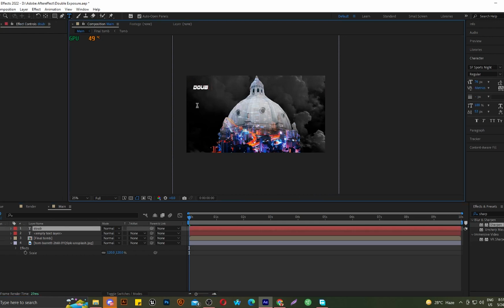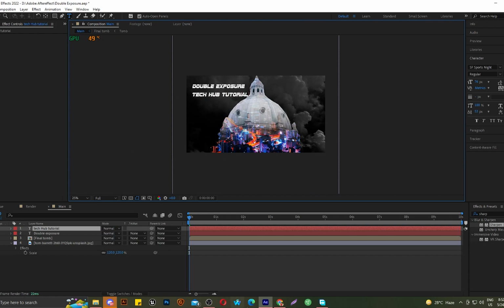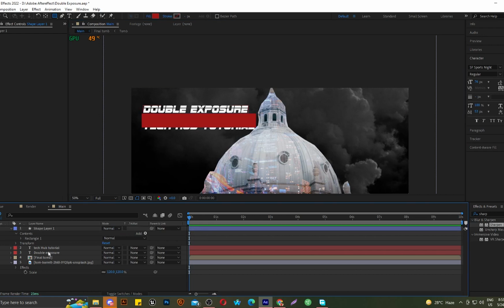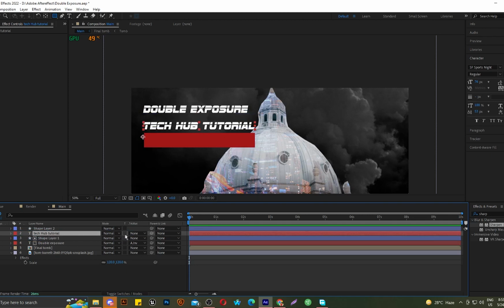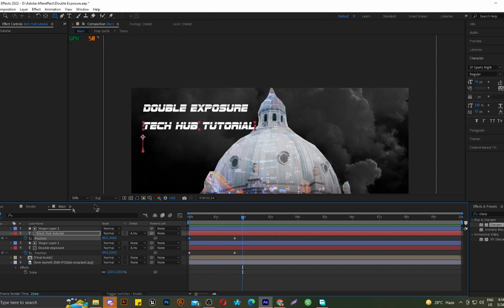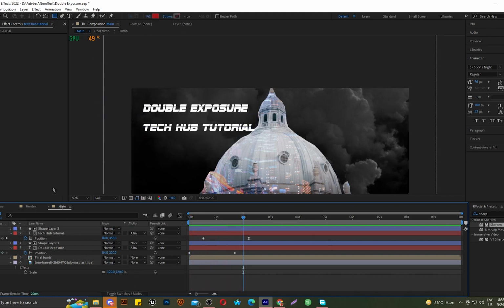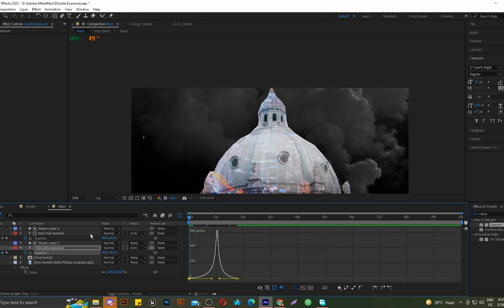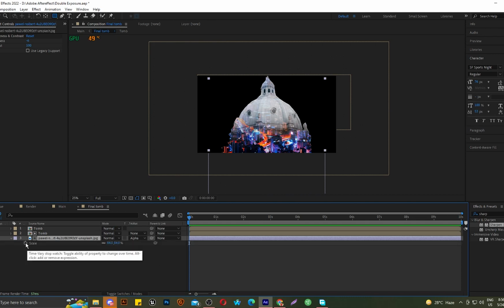How to Use Double Exposure On AFTER EFFECTS(Tutorial) - Part 3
Welcome to my Tech channel. In this Brand new tutorial I am going to show you the third part of the series of how you can use Double exposure on multiple objects on After effects and use it on your professional and commercial projects..Double exposure is a very common use in Graphical world. you can see it in Adobe Photoshop and multiple other editing software.
Happy Watching!